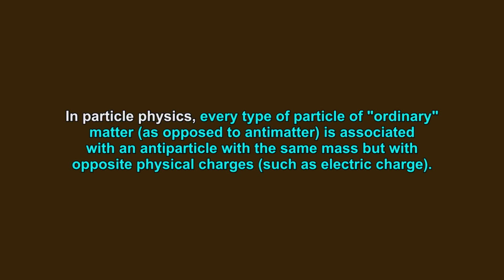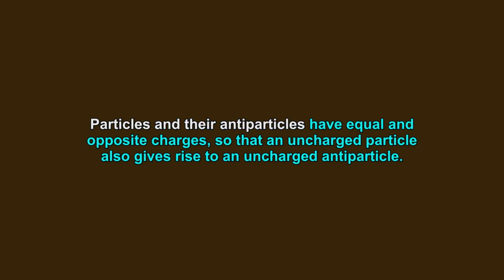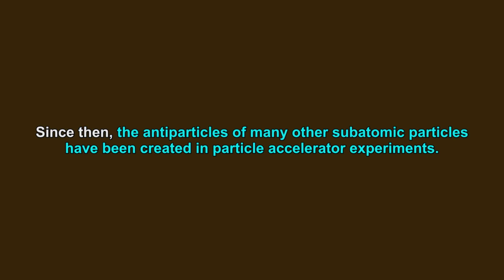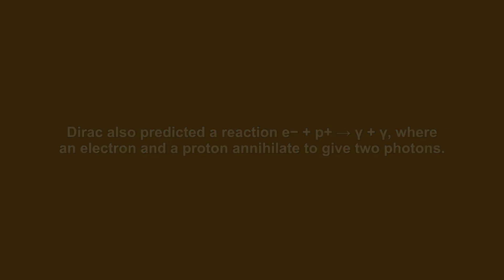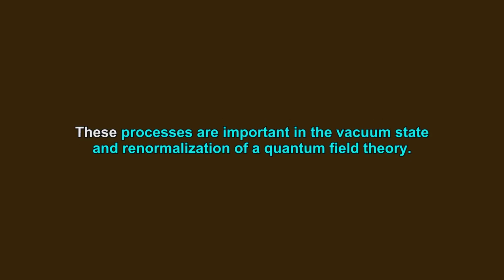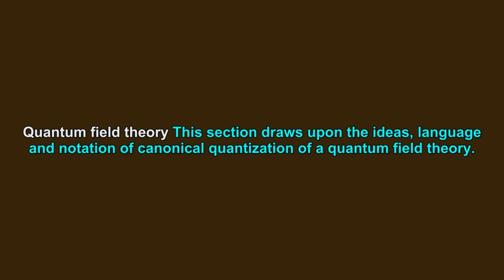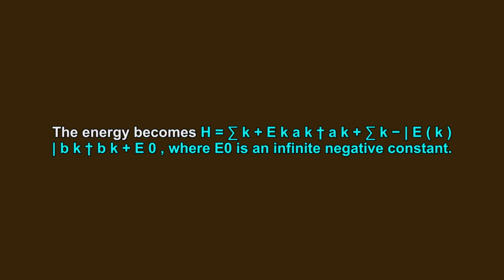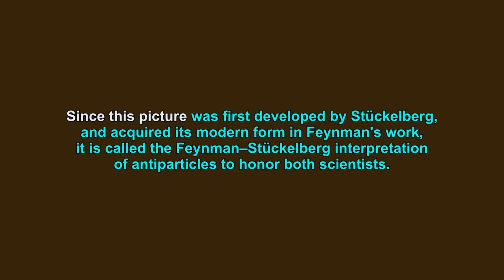Antiparticle physics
🎧 **Welcome to Your Daily Audio Escape!** 🎮🧠🎶📚

Step into a vibrant world where **music meets meaning**, **poetry meets performance**, **games spark nostalgia**, **stories come alive**, and **science blows your mind**! Whether you're here to vibe with beautiful verses, unlock forgotten memories of classic video games, discover mind-expanding facts, or immerse yourself in heartwarming stories, you're in the right place.

🌟 **What You'll Experience Here**
Every episode is a journey through creative expression and curiosity:

* 🎵 **Songs & Poetry** that stir the soul and inspire the heart. Dive into spoken word, lyrical storytelling, and poetic flows that echo emotion and truth.
* 🎙️ **Podcasts** that bring voice to ideas—insightful commentary, deep dives, and honest musings across topics that matter.
* 🕹️ **Classic Games** that revive the golden age of gaming! From 8-bit icons to retro gems, explore how these legendary titles shaped a generation.
* 📖 **Narrative Stories** that ignite your imagination. Fiction, folklore, and real-life tales told with warmth, voice, and visual rhythm.
* 🔬 **Science Facts** that make you go “whoa!”—short, fascinating insights into how the world works, the universe evolves, and your brain ticks.

Because your time is valuable, and so is your curiosity. We believe that **edutainment**—the blend of **education + entertainment**—is the most powerful way to stay informed, inspired, and creatively nourished. Our goal is to craft thoughtful, uplifting, sometimes nostalgic, always engaging content—**without distractions**.

* ✨ **Multigenre Audio Art**: Where storytelling, science, and gameplay live in harmony.
* 🧠 **Smart, Calm, Curious**: For lifelong learners, casual listeners, and dreamers alike.
* 🎮 **No Drama, Just Depth**: Retro gaming content with commentary, not clickbait.
* 🎙️ **Voice-Driven Experience**: Every video is voice-first—designed for listening while working, commuting, or relaxing.

🔄 **New Content Regularly**
We post fresh content across themes. Here's what to expect:

* Mondays: 🎙️ Podcasts & Spoken Word
* Wednesdays: 📖 Storytime & Audio Fiction
* Fridays: 🕹️ Classic Game Commentary
* Sundays: 🔬 Science Shorts & Fact Drops
* BONUS: 🎵 Random Song Lyrics & Poetry Breaks

🔊 **Perfect For**

* Fans of ambient or voice-driven content
* Lovers of poetry, philosophy, and lyrical art
* Gamers who grew up on NES, SNES, Sega, and PS1
* Students and seekers of short, fun science facts
* Creatives looking for meaning, memory, and magic

💬 **Let’s Talk!**
What was your favorite childhood game?
Heard a poem that gave you chills?
Got a wild science fact?

Coming soon to Instagram, Spotify, and your favorite podcast app.